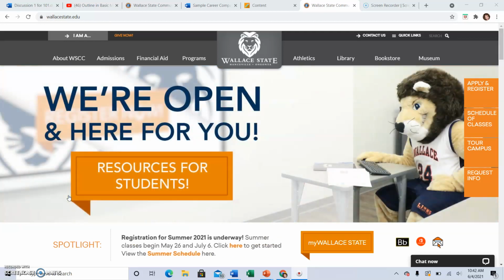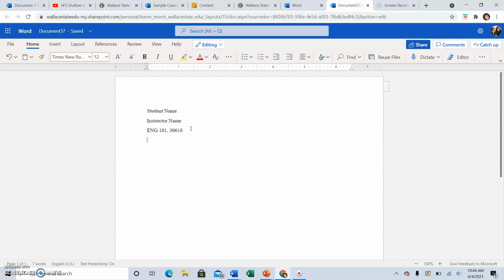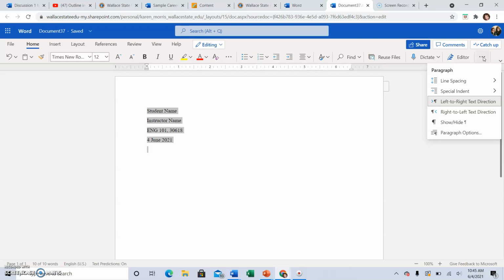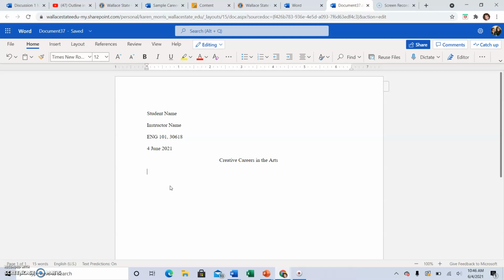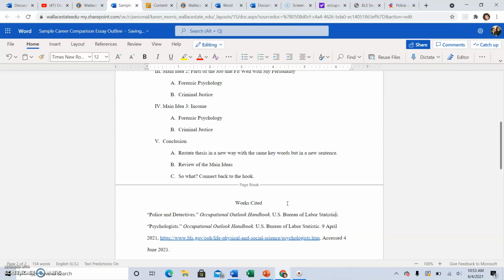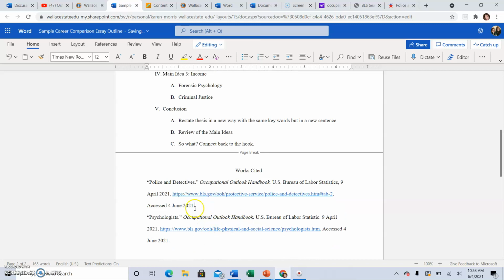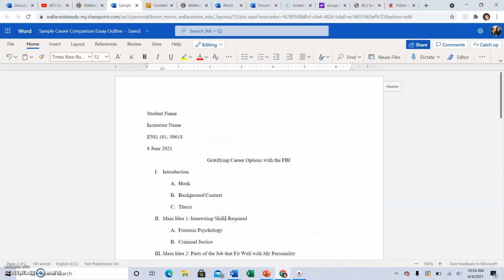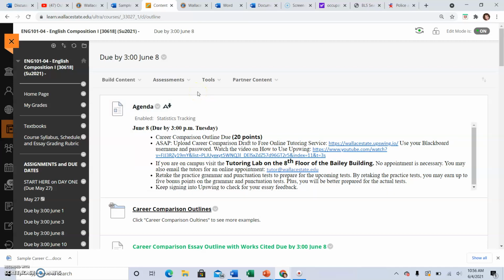MLA Outline Using Office 365 Google Docs